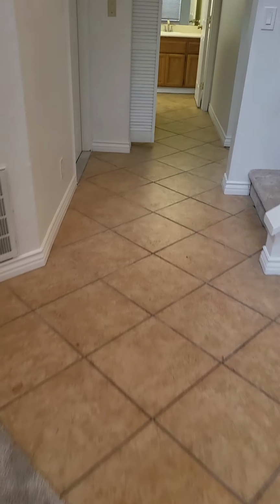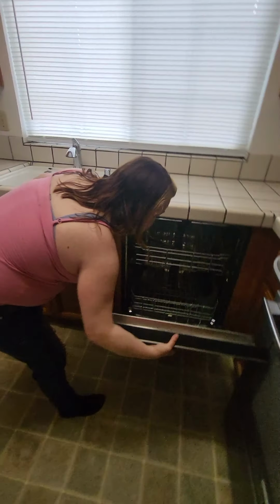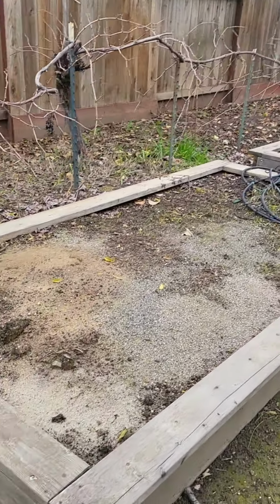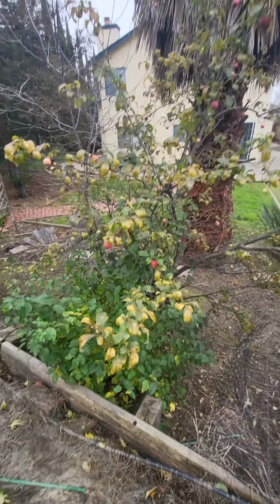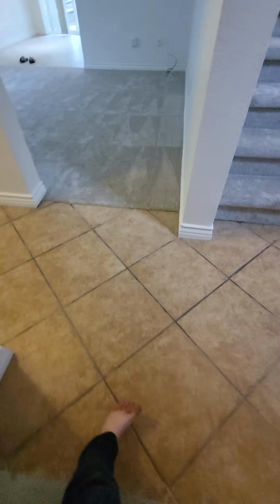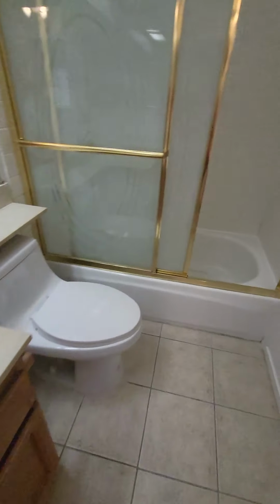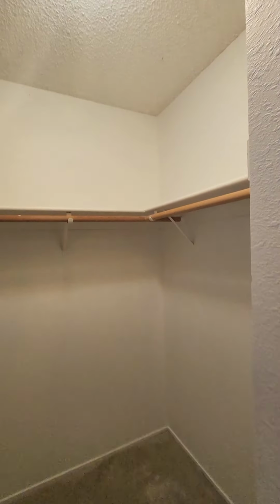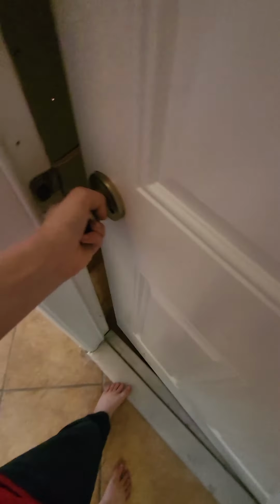NEW HOUSE TOUR! ALL VIDEOS WILL BE AT THIS HOUSE NOW! (also subscribe to